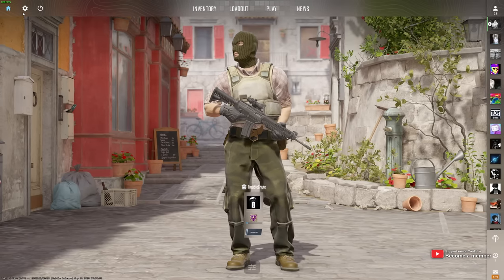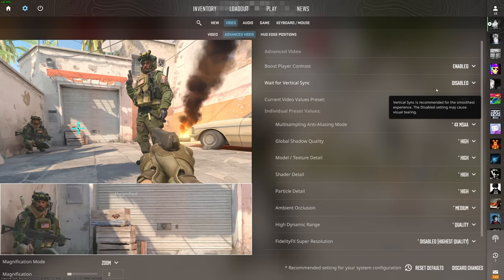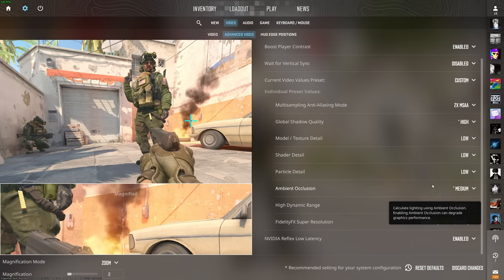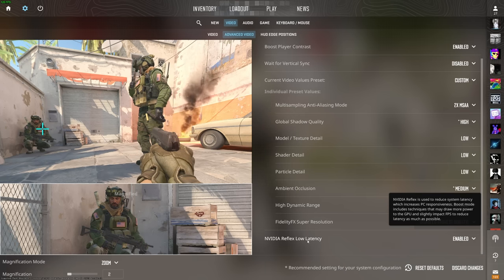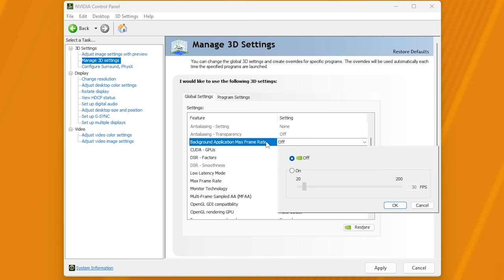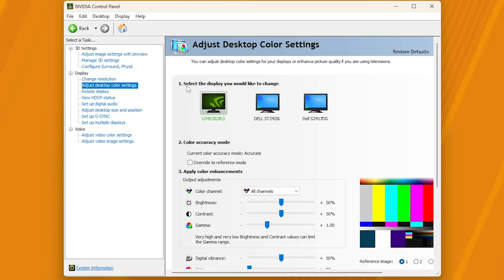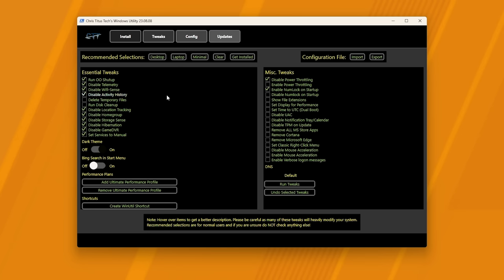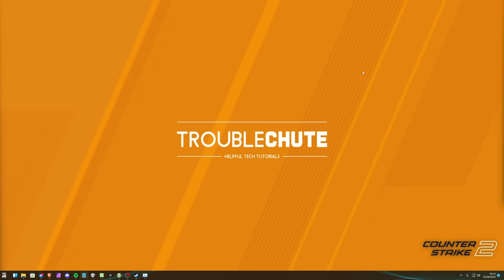BEST Optimization Guide | CS2 | Max FPS | Best Settings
Playing CS2? Want to optimize the game for the best performance and visuals? Want more FPS out of your game? Don't worry; there are a lot of small changes and tips you can use to get the most out of your game. By the end, you should have a high, smooth FPS with this best settings optimization guide!

Launch options: -novid -tickrate 128 -high -threads 6 +fps_max 0 +cl_interp 0.015626 +cl_interp_ratio 1 +rate 128000 +cl_updaterate 128 +cl_cmdrate 128 +mat_queue_mode 2 -freq 165 -refresh 165 -d3d9ex -nojoy -maxdownloadfilesizemb 2000

Timestamps:
0:00 - Intro
0:23 - Optimizing Video settings
1:10 - MAX FPS & Visibility options
4:50 - BEST Nvidia Control Panel options for CS2
6:40 - TONS more color & visibility in CS2
7:26 - CTT Ultimate Windows Utility
8:25 - CS2 Launch Options